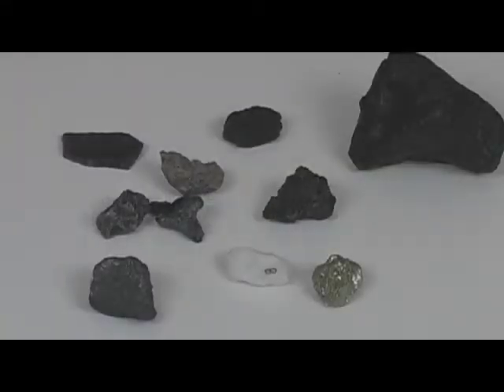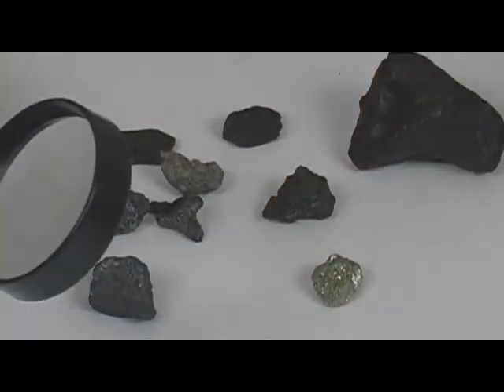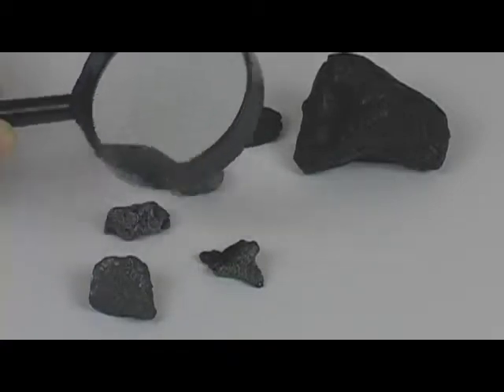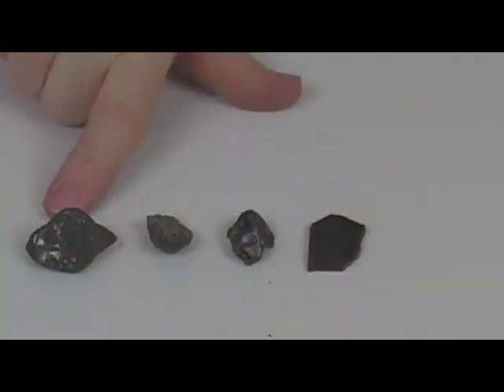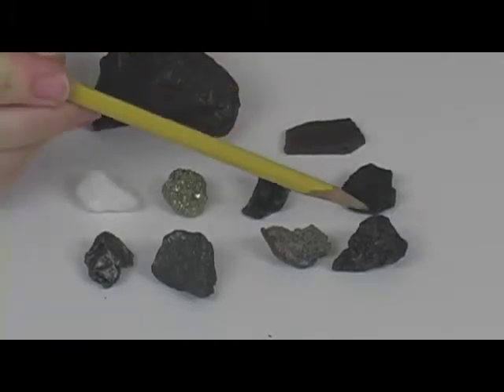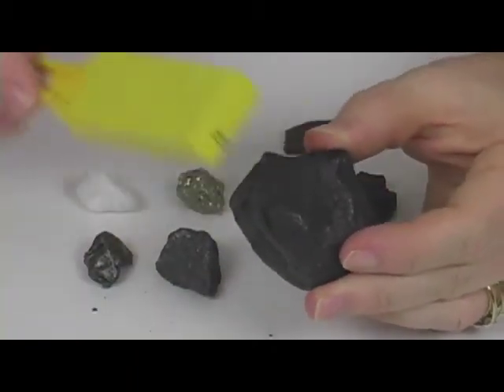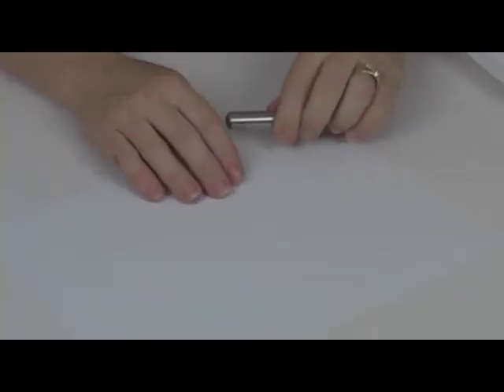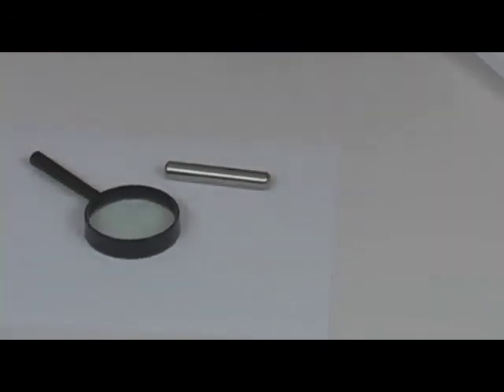Homeschool Science Experiment: How to Tell if a Meteorite is REAL or FAKE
Most kids love rocks, and it's especially cool if it came from space!  You'll be able to tell the real from the fake after watching this video, as well as getting yourself some tiny ones tonight off your back porch.

Aurora
Supercharged Science